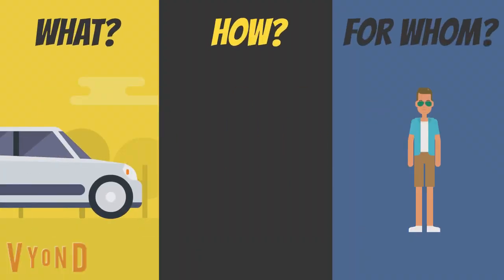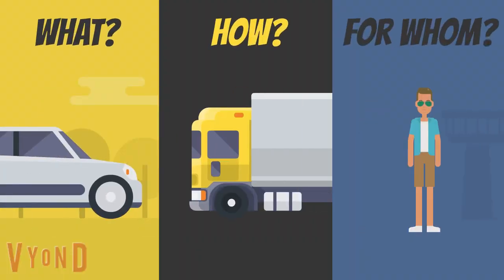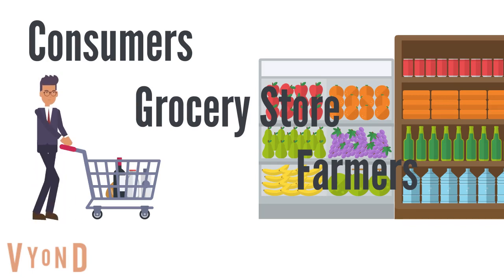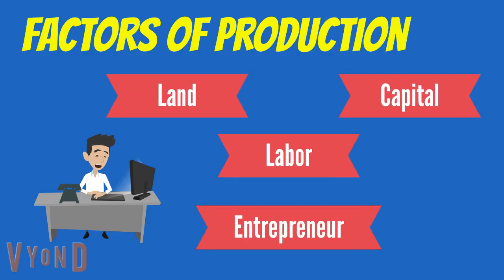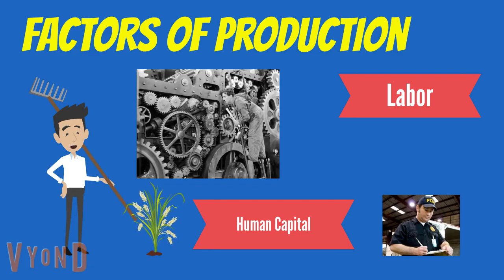102 c01 02